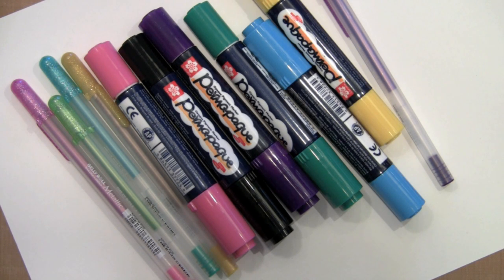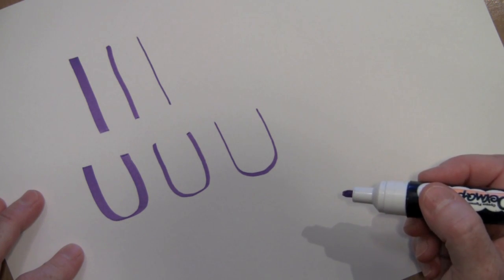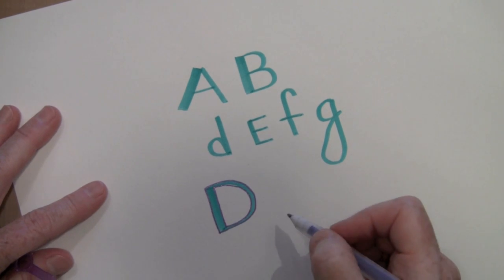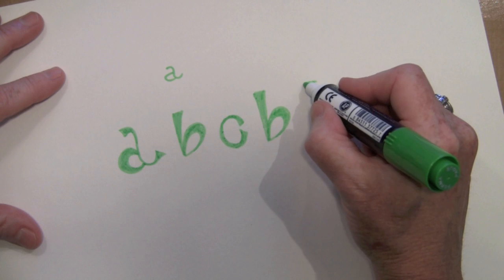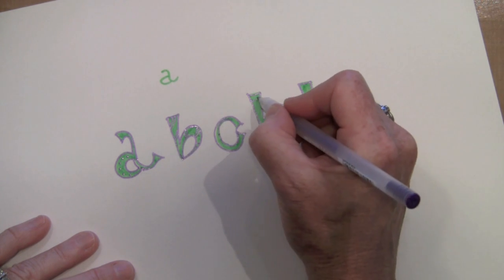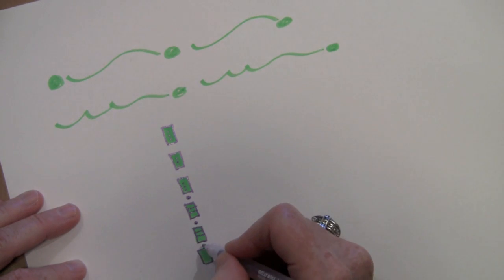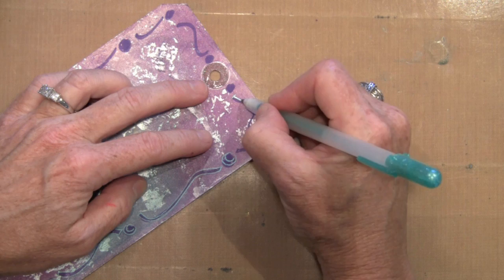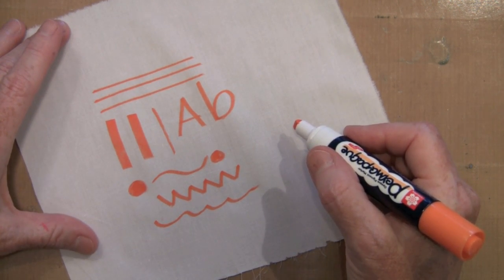Sakura's Permapaque Markers by Joggles.com